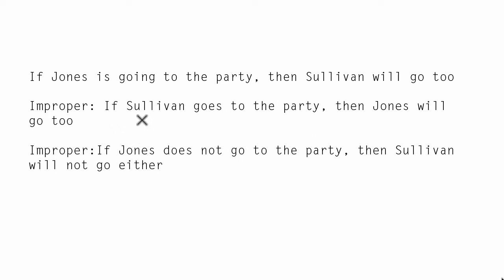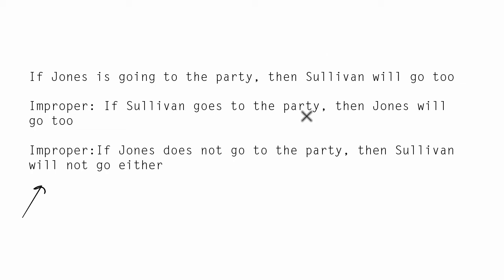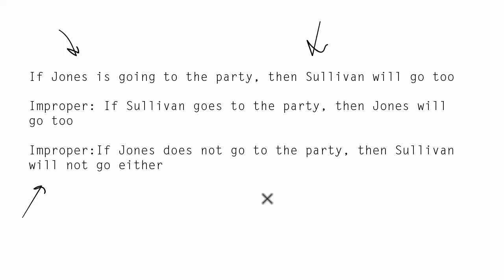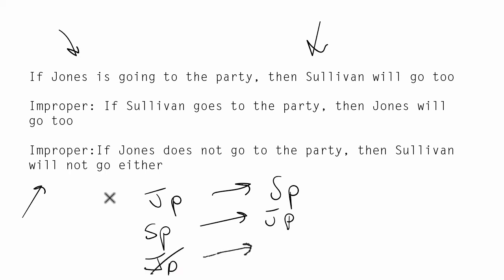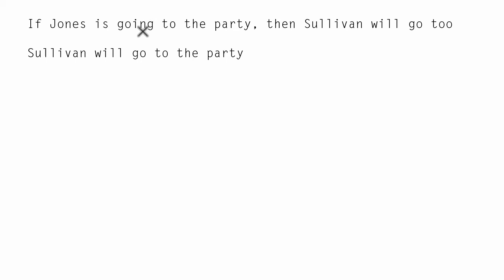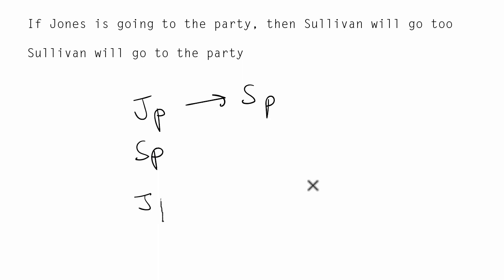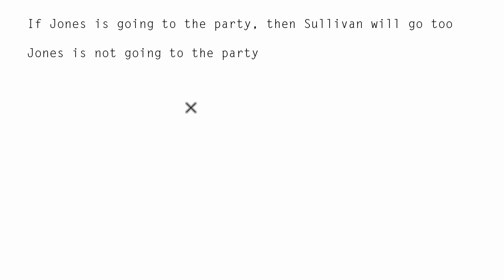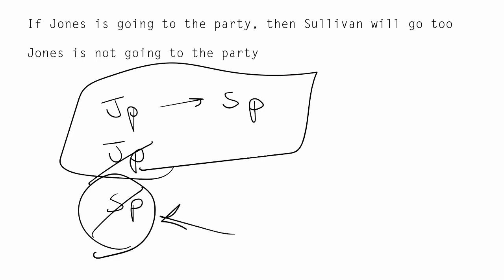LSAT LR - Invalid Inferences